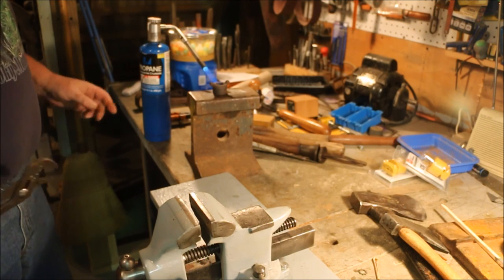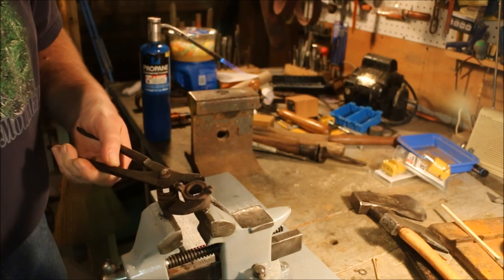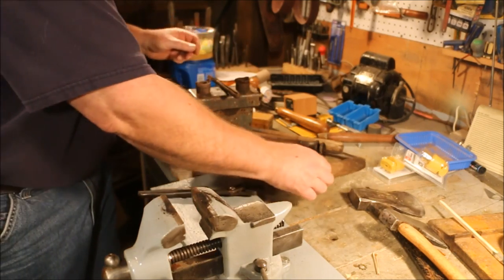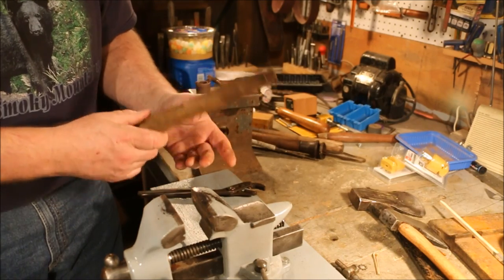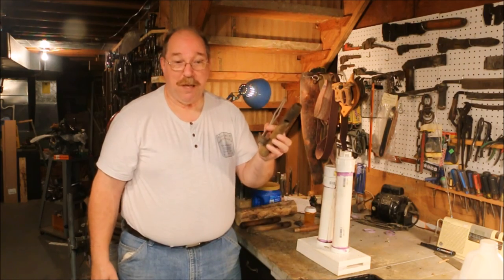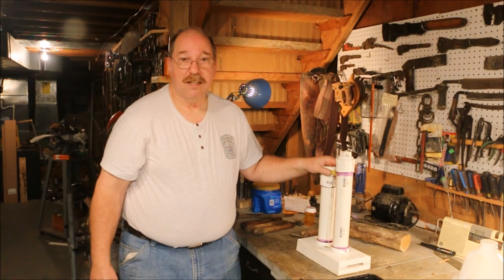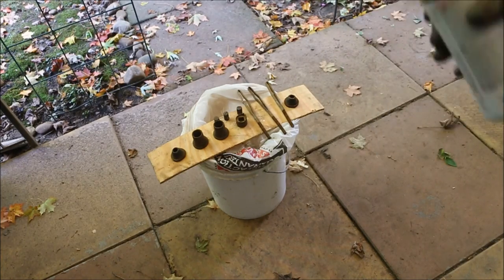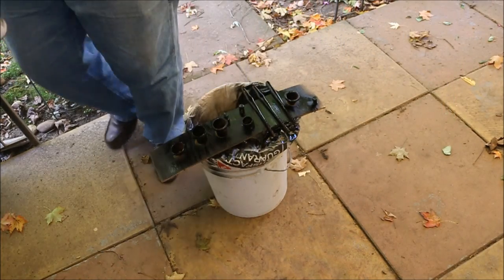Restoring A Two Man Saw ~ Pt 3 ~ Rust Removal, & Paint ~ By Old Sneelock's Workshop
A dip in the vinegar bath followed by some baking soda and then spray painting gloss black. Tedious but necessary.